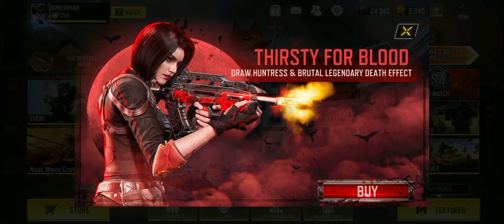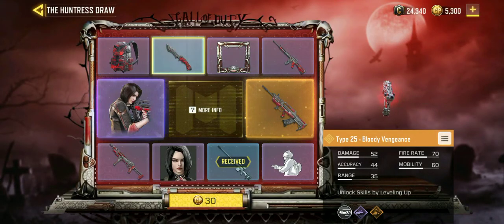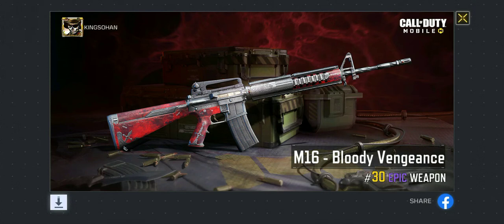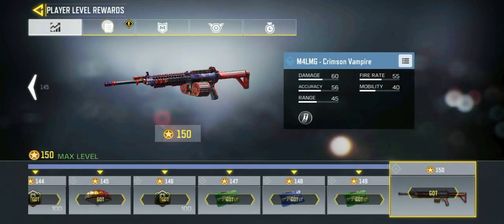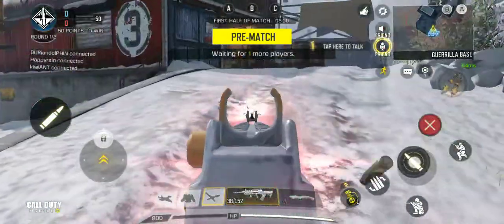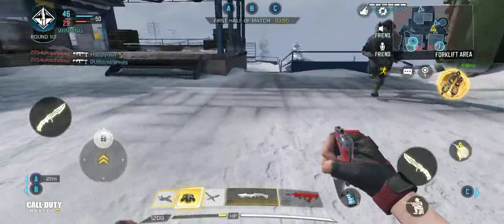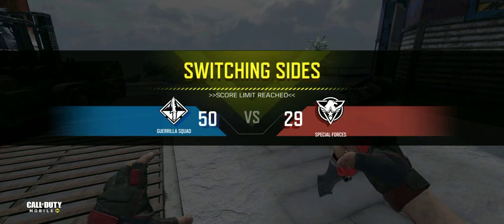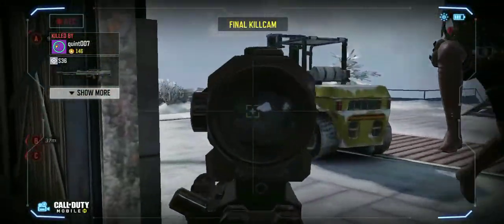*NEW*Legendary Type 25 Bloody Vengeance gameplay and lucky draw